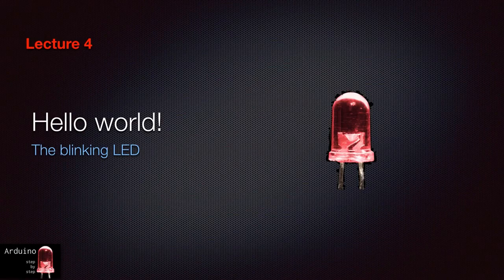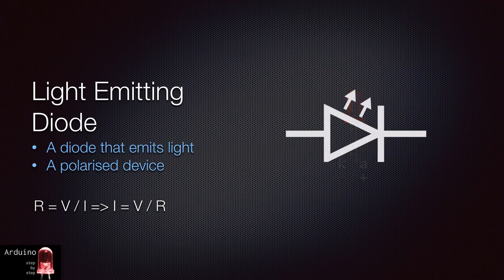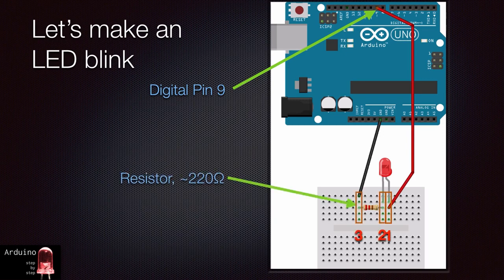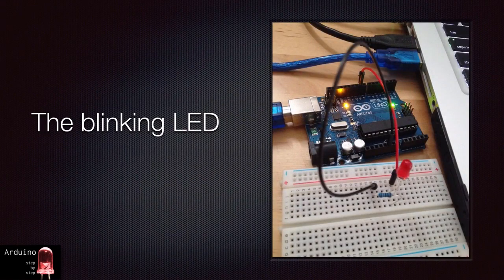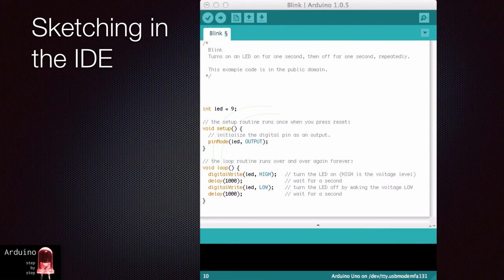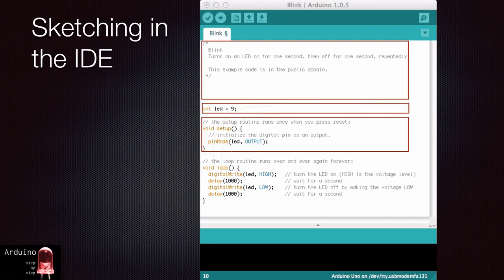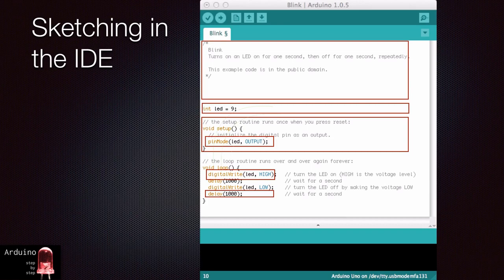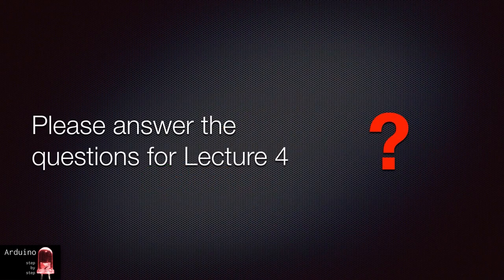008 Let's make a light blink!